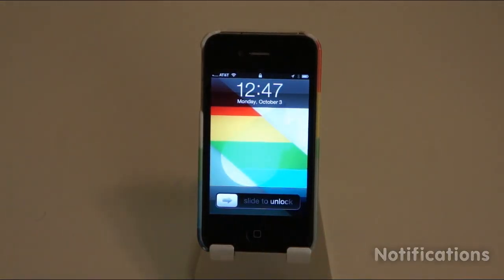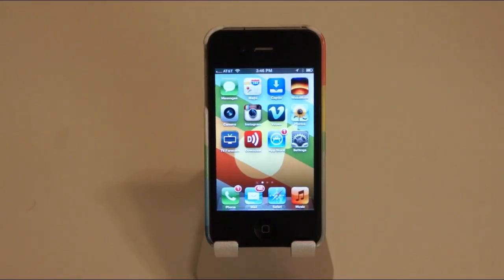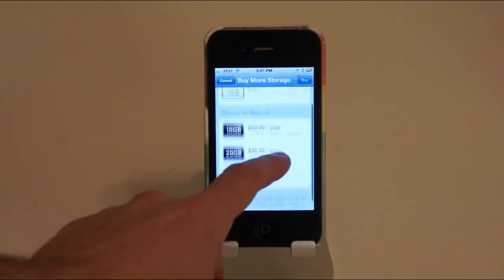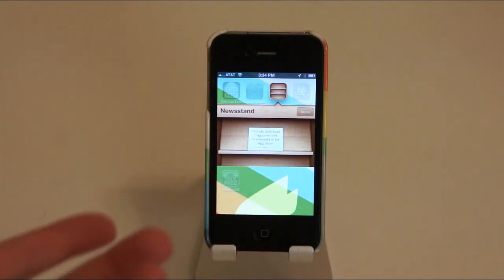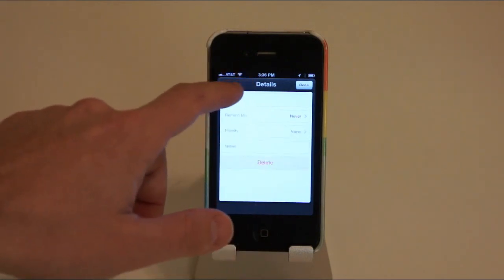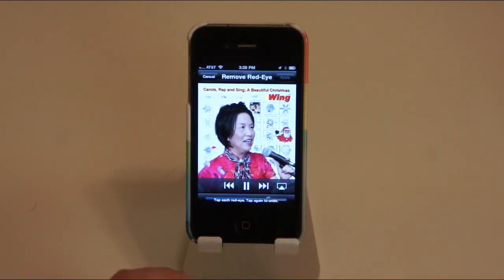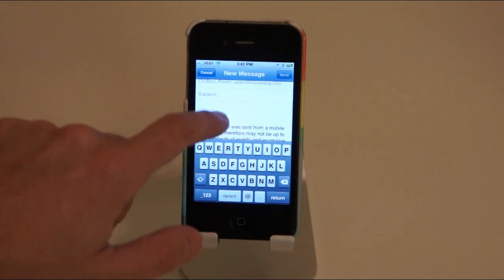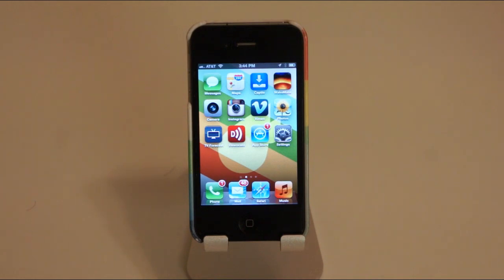Everything You Need to Know About iOS 5 in Seven Minutes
A quick look at all the new features in iOS 5.